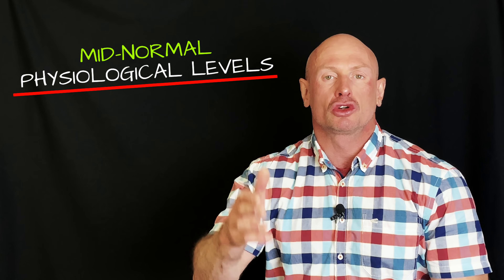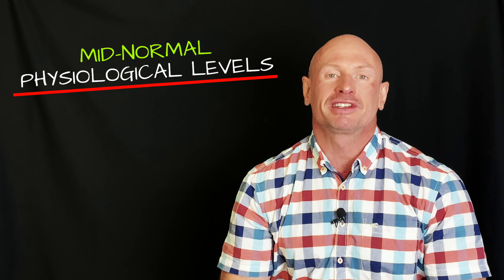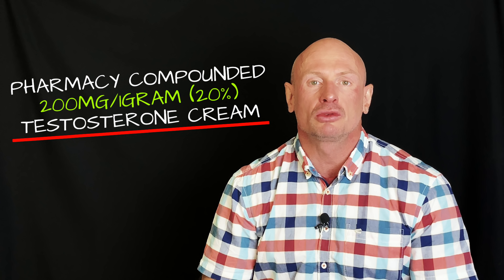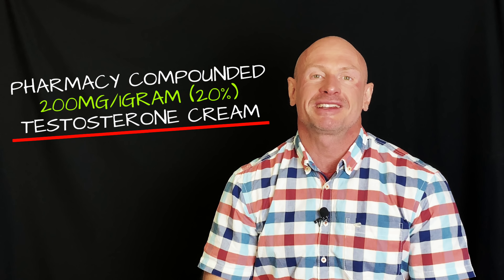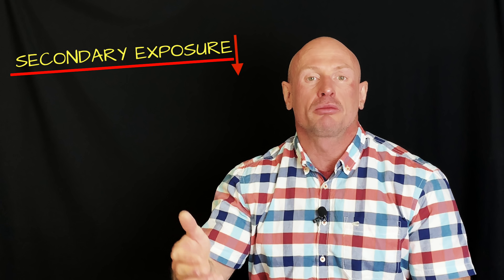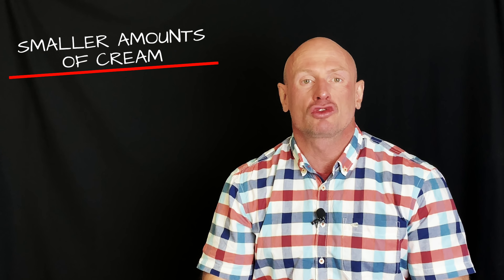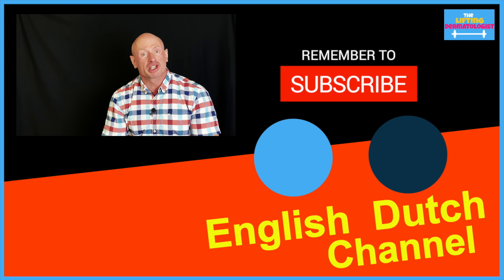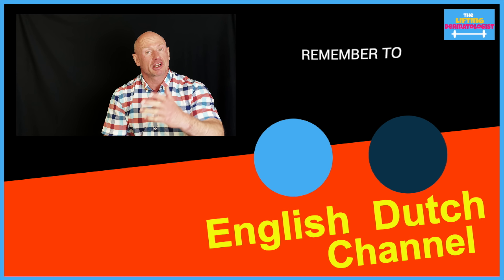Testosterone Cream - Comparison of topical TRT preparations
This video compares the different types of transdermal, topical TRT methods. What is the best testosterone cream ? We'll have a Comparison of topical TRT preparations for Testosterone Optimization Therapy in men.

We will discuss Androgel, Testim, Testavan or Testarzon, and a pharmacy compounded 200mg/1gram (20%) Testosterone cream.
Credits to dr.Keith Nichols, MD, for providing me with a lot of information that went into this video. Also a big shoutout to Jay Campbell and his TOT revolution podcast, spreading the knowledge on TOT around the world!

My Top 3 best Protein Bars Amazon listing URL for reference:

Quest Nutrition Protein Bar, Rocky Road
Amazon UK Link for Europe

MusclePharm Combat Crunch Protein Bar, Chocolate Chip Cookie Dough

PhD Nutrition Pharma Whey HT+ Protein Bars, Double Chocolate

Beste official online pharmacy:
Recommended:
- Pure Zink 15 to boost immunity
- To fight hyperhidrosis (sweating): SVR Spirial gamma &
Axitrans gamma: Axideo sport for your workouts

Fitwinkel: fitness shop for all big brands fitness stuff, clothes and sports nutrition: